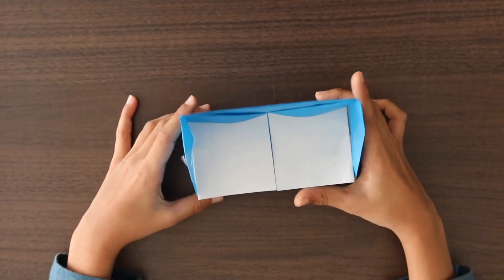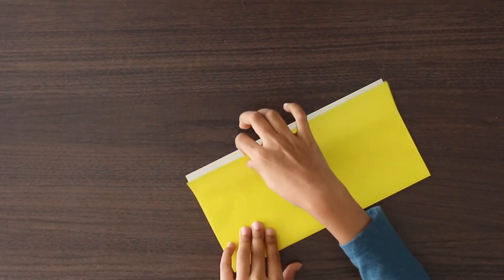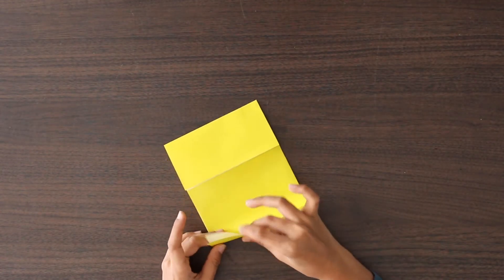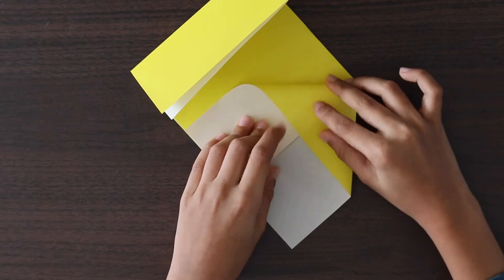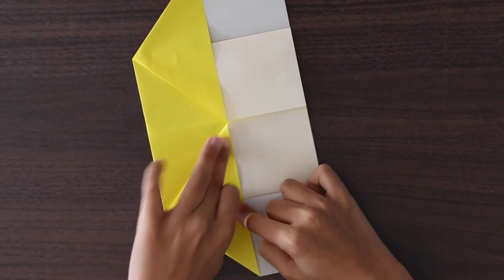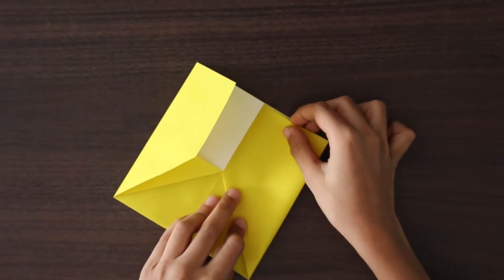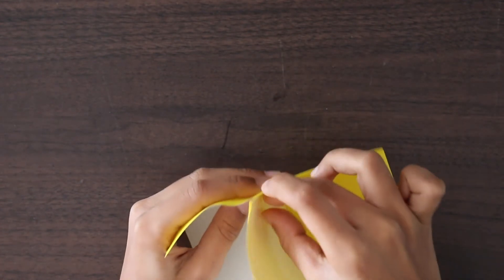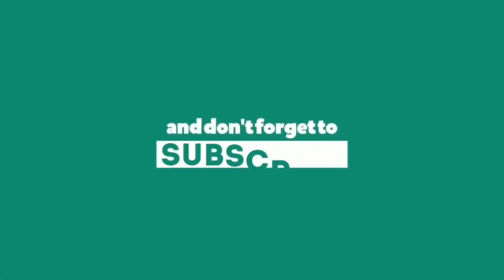HOW TO MAKE A ORIGAMI BENCH|ओरिगामी बेंच कसा बनवायचा|ओरिगामी बेंच कैसे कैसे बनाना है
IN THIS VIDEO IM GOING TO SHOW YOU HOW TO MAKE A ORIGAMI BENCH

या व्हिडिओमध्ये आपण ओरिगामी बेंच कसा बनवायचा  हे दर्शविण्यात आहे
अधिक व्हिडिओ पाहण्यासाठी माझ्या चॅनेलला भेट द्या किंवा खालील दुव्यांवर क्लिक करा:
आणि बरेच काही इतर व्हिडिओंचा आनंद घ्या .
पाहण्याबद्दल धन्यवाद COOL ORIGAMI

इस वीडियो में  आपको दिखाने जा रहे हैं कि ओरिगामी बेंच कैसे बनाये.
अधिक वीडियो देखने के लिए मेरे चैनल पर जाएं या नीचे दिए गए लिंक पर क्लिक करें:
और भी बहुत कुछ अन्य वीडियो का आनंद लें .
देखने के लिए धन्यवाद COOL ORIGAMI

FOR MORE VIDEOS THESE ARE SOME LINKS FOR MY PREVIOUS VIDEOS
and many more, click on any link  and go on my channel and look for more!